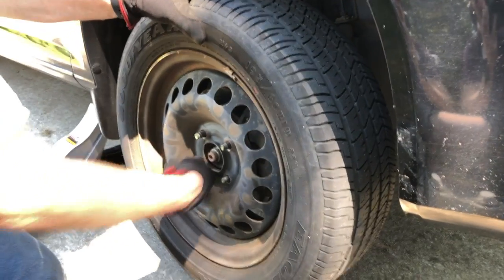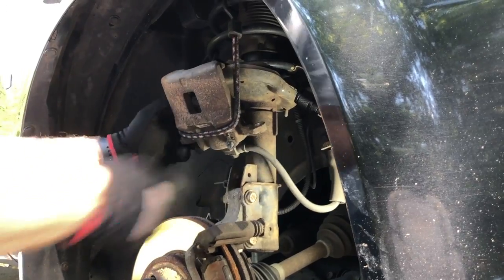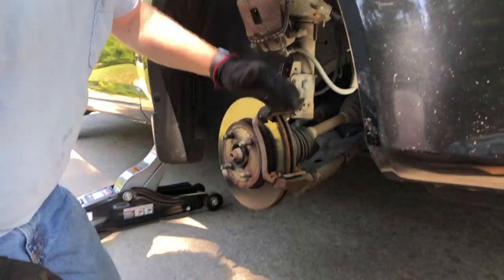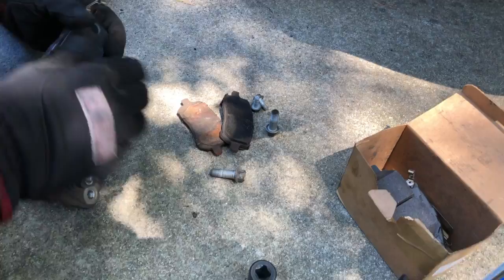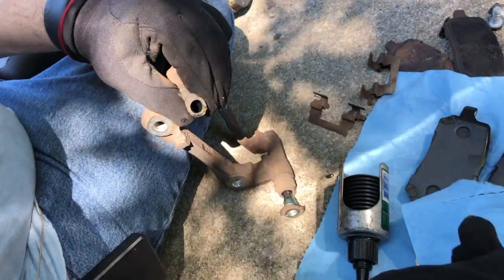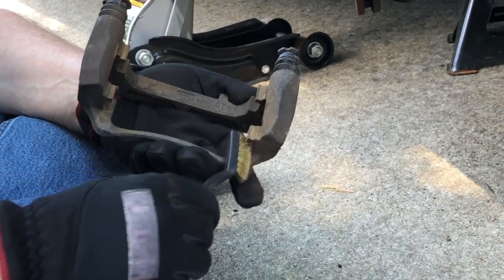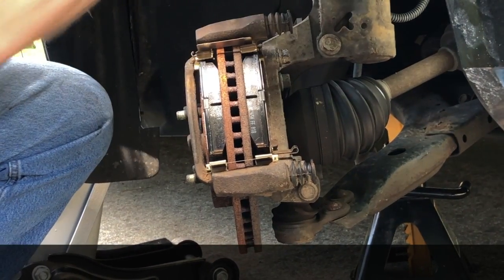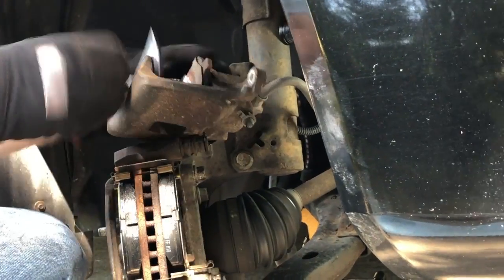2005 - 2010 DIY GM Front Disc Brake Pad Rotor Replacement Chevrolet Cobalt Pontiac G5 Saturn Ion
This brake job maintenance video goes over checking and replacing the front disc brake pads and mounting hardware along with the related prep and lubrication tasks involved.   You can see exactly the level of brake disassembly required in order to replace the front disc brake rotors as well if you need to do that (and a reminder to turn them).  We will be using genuine GM ACDelco replacement brake parts in this DIY video and all part numbers are provided.

The vehicle illustrated is a 2009 Chevrolet Cobalt LS sedan.  The procedure would be the same for the Pontiac G5 (Pontiac Pursuit), and should be similar for the Saturn Ion as well as other GM vehicles of this vintage that have a similar front disc brake design and use this same ACDelco pad kit and rotors across model years 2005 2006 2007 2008 and 2010.

ACDelco 171-0893 brake pad kit and for the GM 10366667 pad replacement kit

Disc brake rotors ACDelco 177-1009 and the GM 19303829

Disc brake caliper piston compression tool

Permatex disc brake caliper pin lubricant I used

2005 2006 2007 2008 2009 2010

Chapters:
0:00 - Wheel removal
0:35 - Brake caliper removal
1:48 - Brake pads removal
2:51 - Replacement part numbers
3:31 - Caliper bracket removal
4:36 - Brake rotor removal
5:09 - Brake rebuilding process
9:24 - Brake rotor and caliper bracket installation
10:30 - Brake pads installation
11:15 - Brake caliper reinstallation